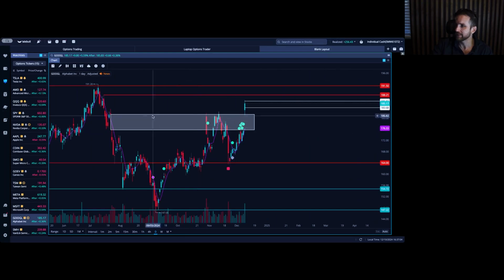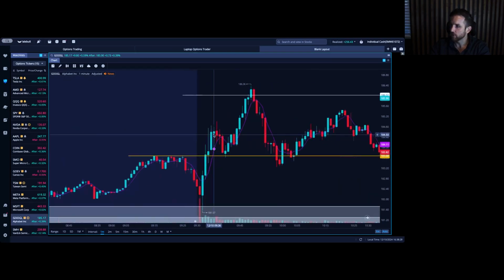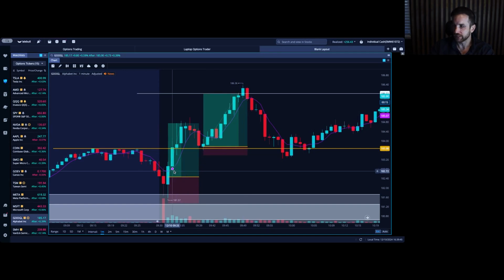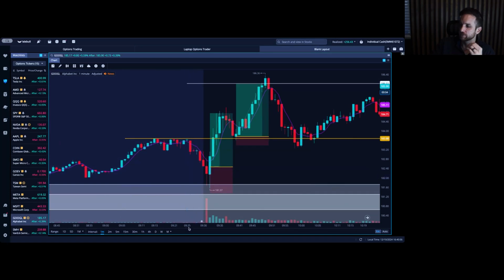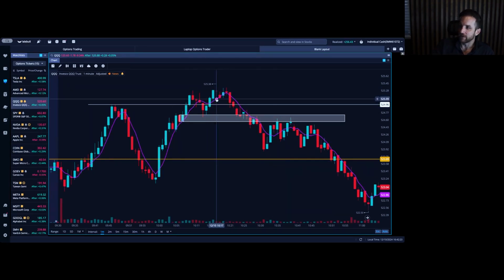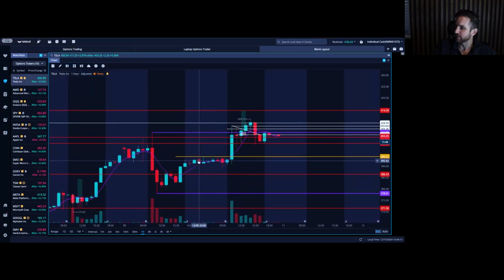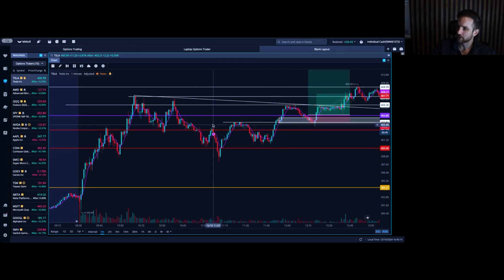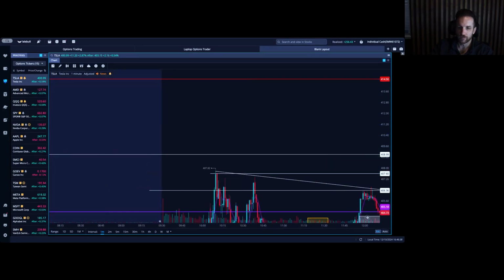60% Profit with Google and Tesla Trades! | High Win-Rate Strategies Explained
In this video, I break down how I made over 60% profit today with trades on Google and Tesla—using the same break and retest strategy that has been driving consistent results. 🚀

🔍 What You'll Learn:
✔️ The 3 key elements to identifying high-probability trades:

Higher timeframe structure breaks
Intraday momentum signals
Price action at key levels
✔️ Why I've shifted focus from QQQ and SPY to individual stocks with stronger setups.
✔️ A step-by-step breakdown of:
Google Trade: How a pre-market gap and retest setup led to a huge move.
Tesla Trade: Capturing intraday momentum with precise entries and exits.
💡 Takeaways:

The importance of recognizing higher timeframe breakouts for momentum trading.
Why price action at key levels is crucial for consistent results.
Managing trades to maximize profits while minimizing risks.

Here is a link to the broker I use (I do earn from qualified signups.

Day Trading, Day Trading Live, Day Trading Stocks, Learn To Trade, Day Trading Technical Analysis